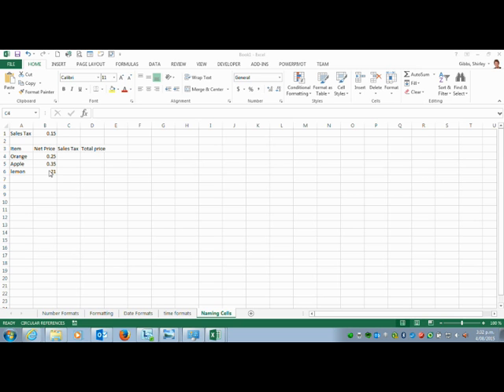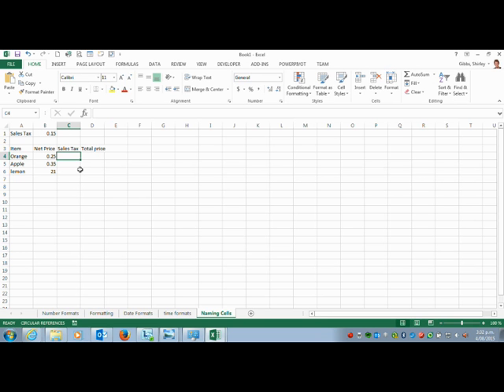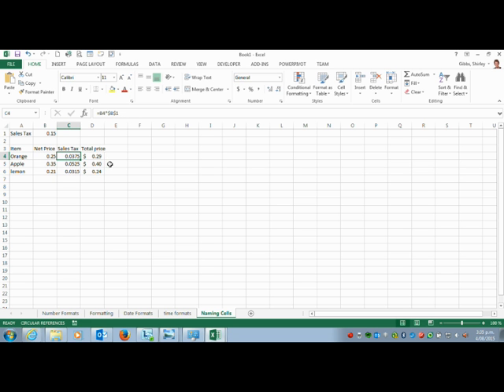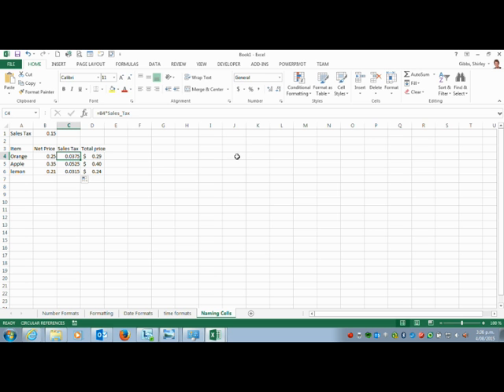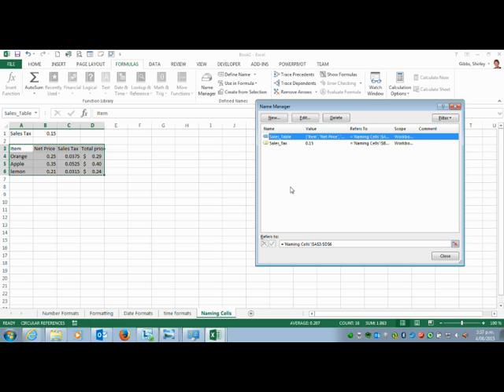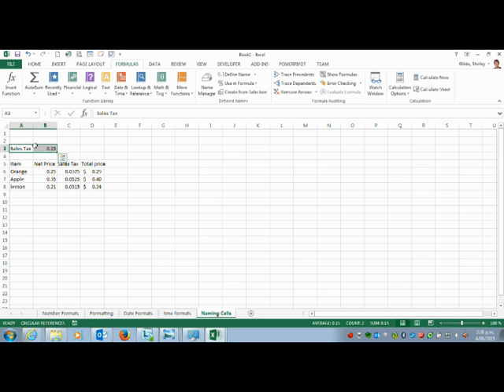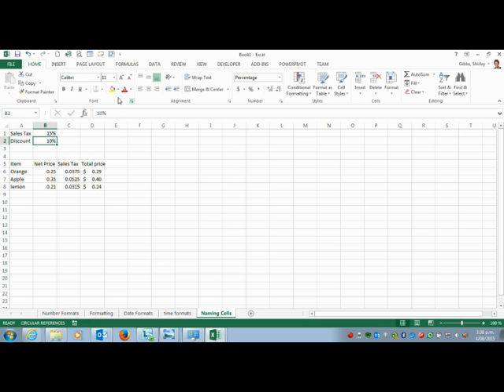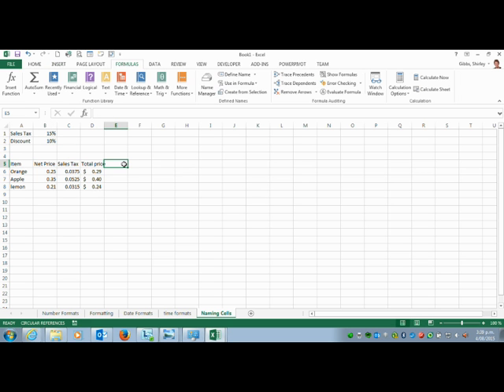Naming Cells CS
Naming Cells and Ranges in Excel. Another way to make formula absolute and understandable.